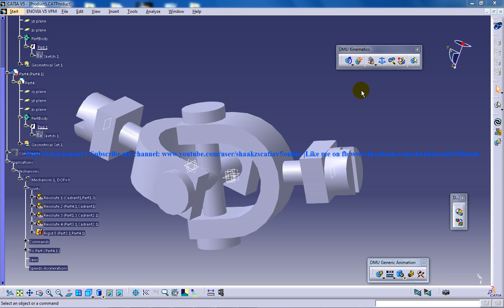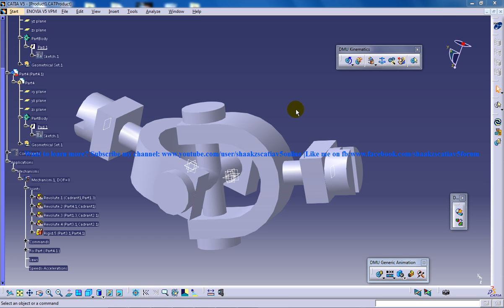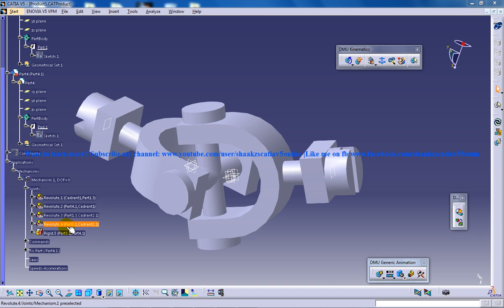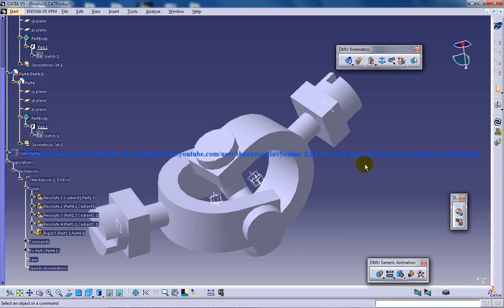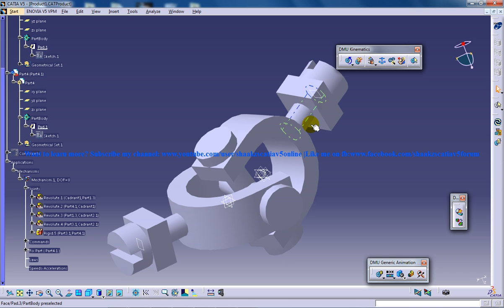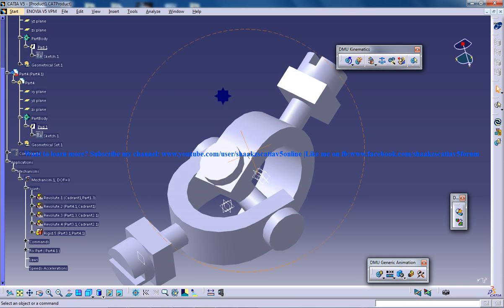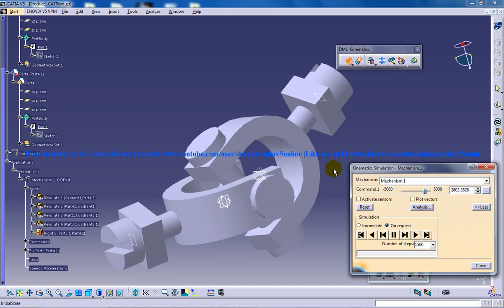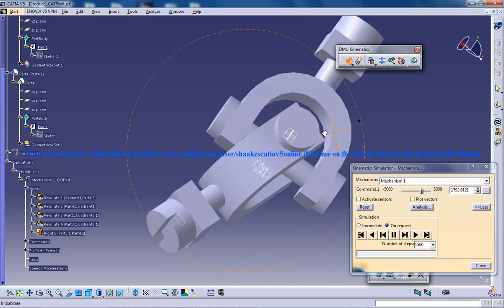Catia V5 DMU Tutorials|Universal Joint Simulation|Digital Mockup|Kinematics